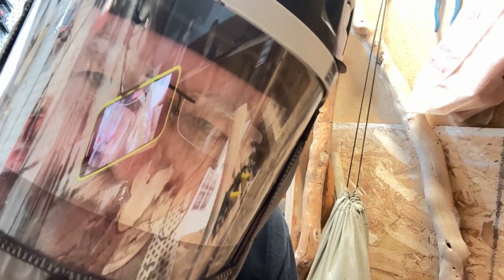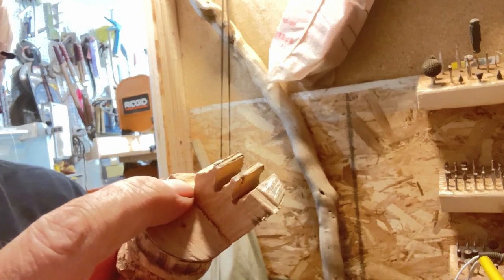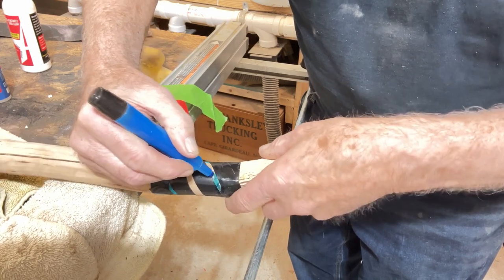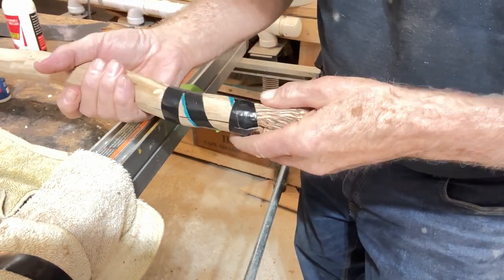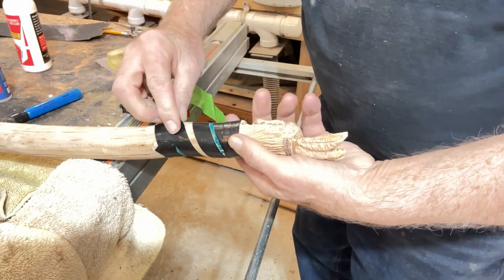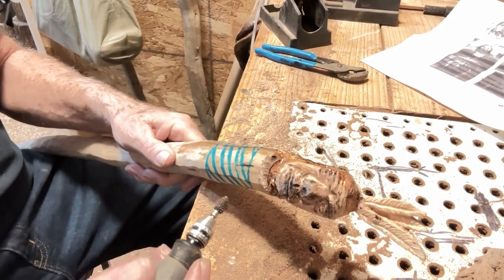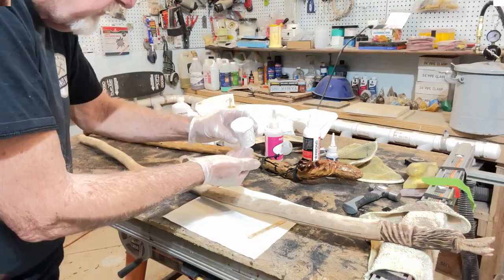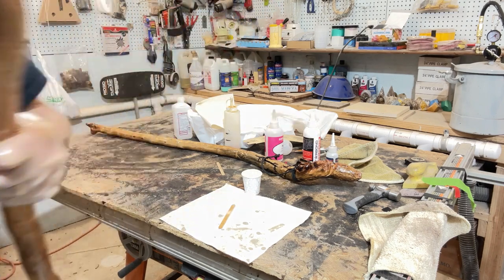Carving a Native American Walking Stick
Carving a Native American Walking Stick.  I utilized some old traditional methods for the handle wrap for this Native American Walking Stick

If you are a maker and would like to exchange Stickers, send me your Sticker and include your mailing address:
Postal Address:
Dennis Nolan
16921 Circle Hill Dr
Dexter, MO  63841

Dennis Nolan